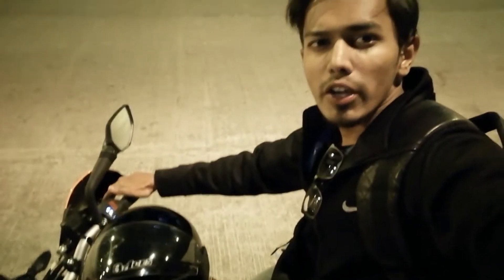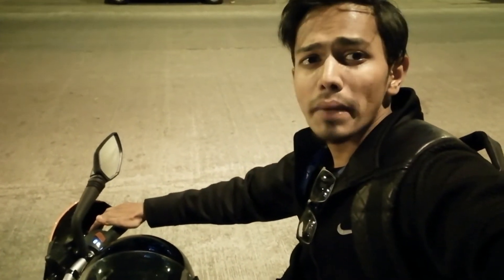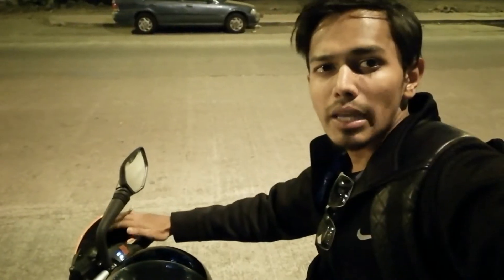Duke 125 speed test | 0-60 km/hr and 0-75 km/hr speed time.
Hello everyone.. I have done a speed check on my baby beast.